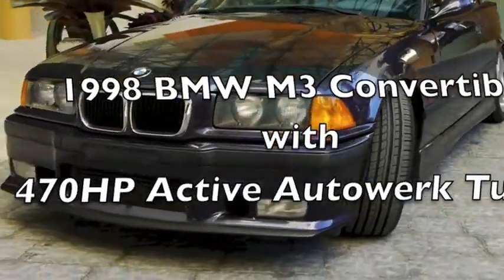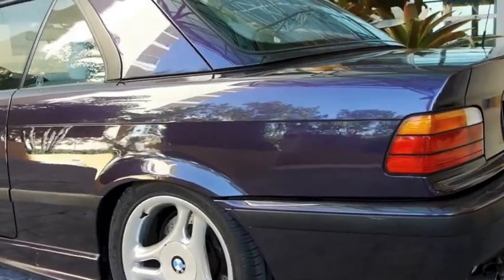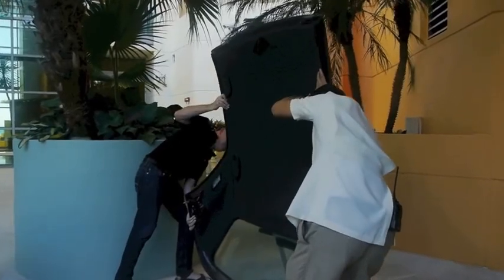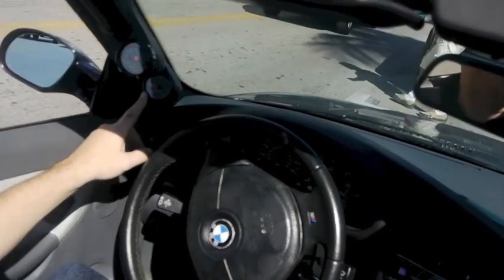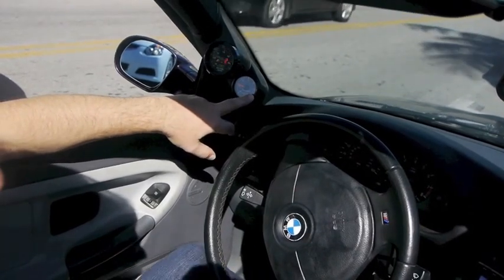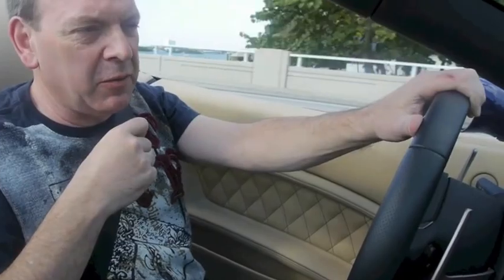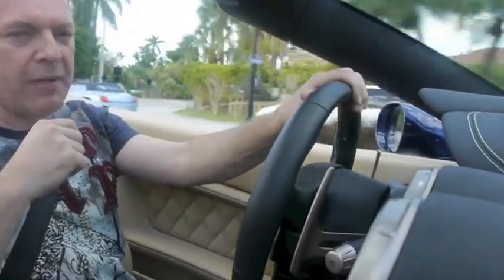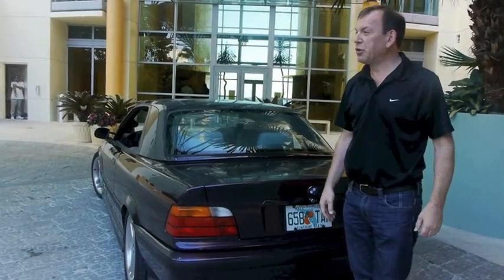470HP BMW M3 Convertible Turbo 1998 For Sale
This is a description, and road trip of my Active Autowerke BMW M3 with a turbocharger conversion. The car is in Miami Beach and went on sale November 2012.